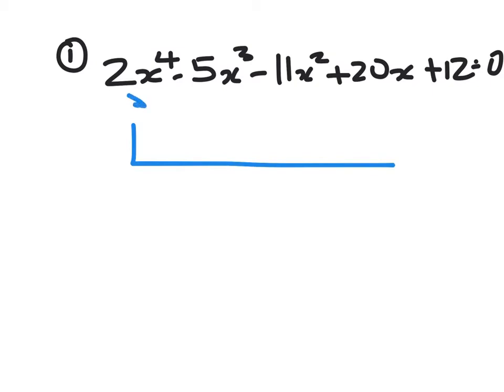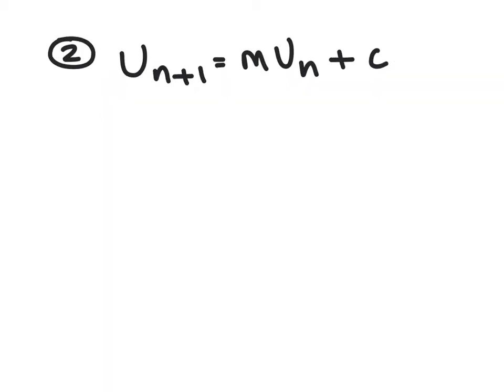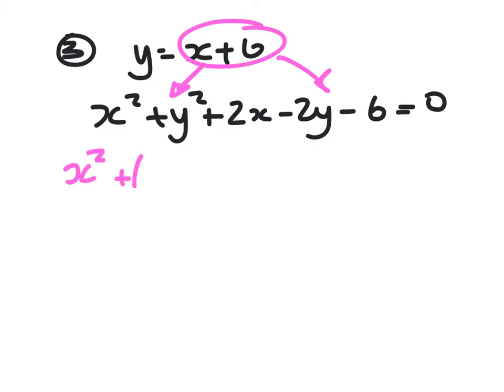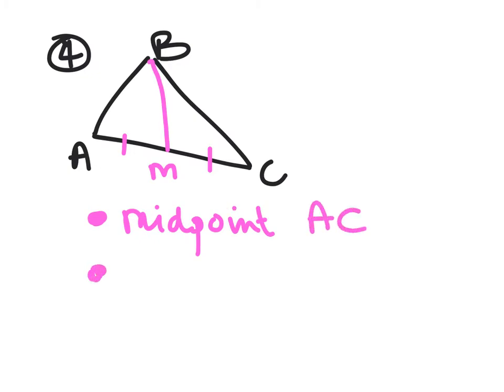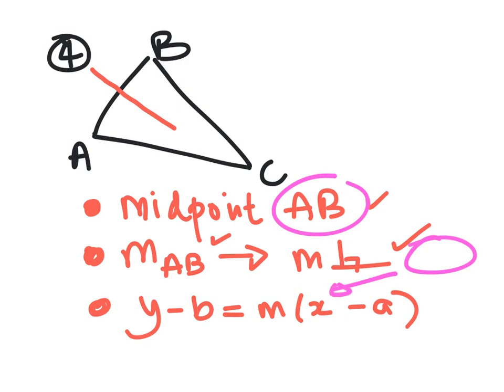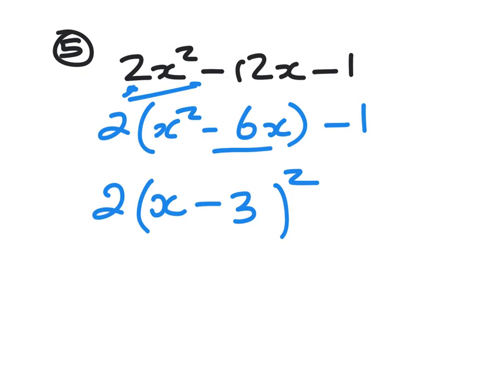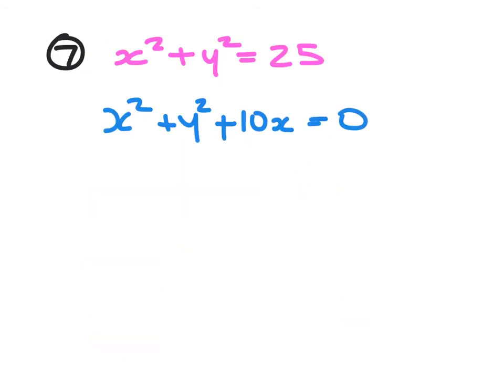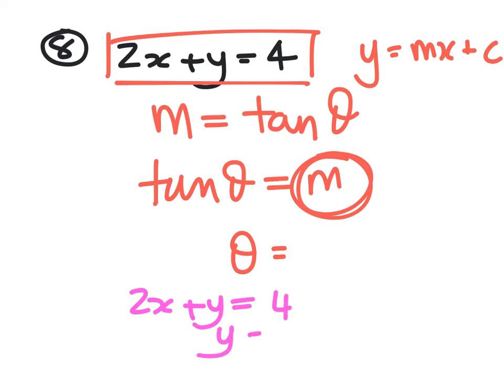20-21 Higher HW 02